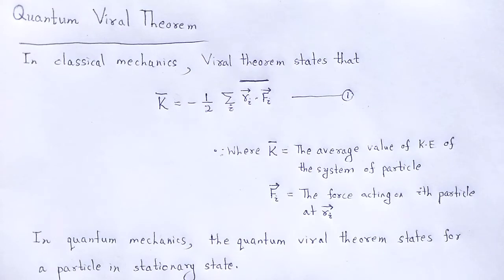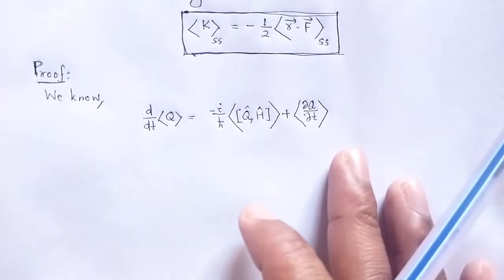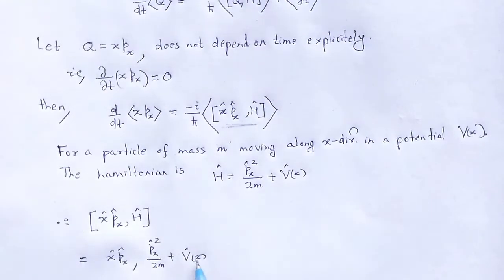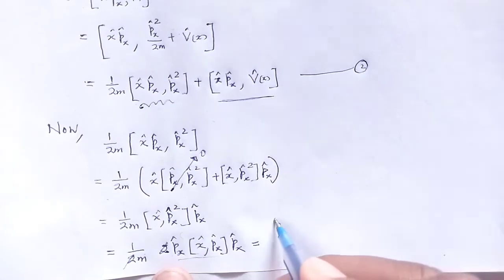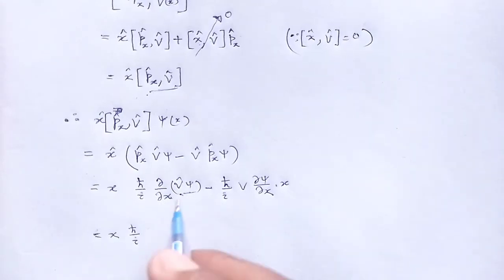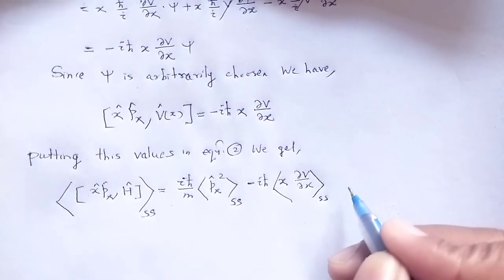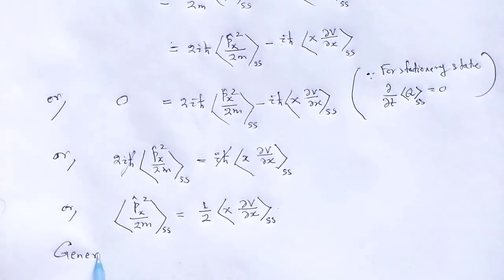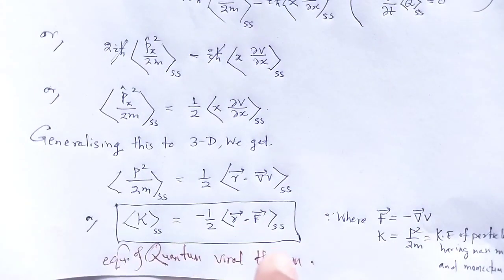QUANTUM MECHANICS & APPLICATIONS: Quantum Virial Theorem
In this video we studied about the concept of quantum virial theorem and it's proof by using Heisenberg's equation of motion.

1. Quantum mechanics: Concepts and applications by N.Zettili
2. Quantum mechanics by Griffith